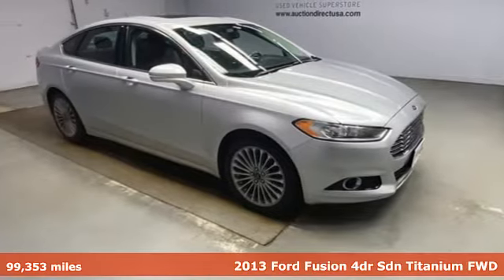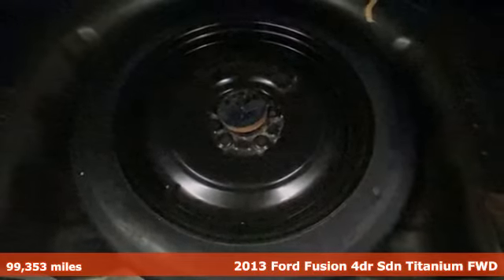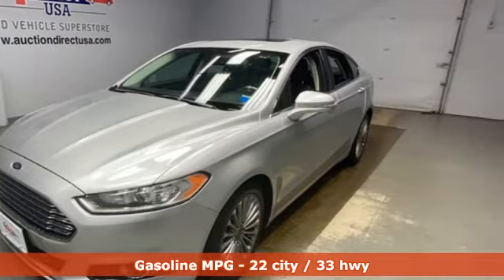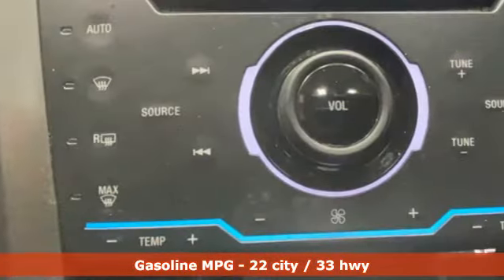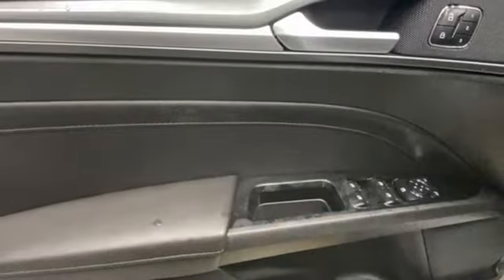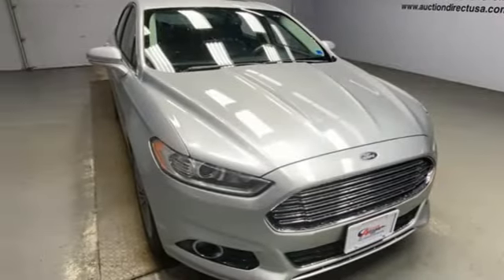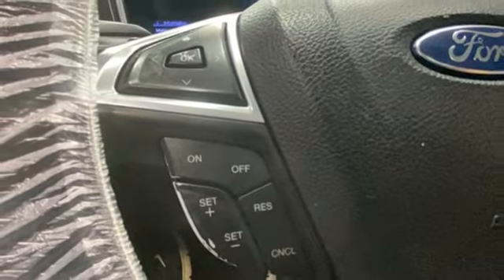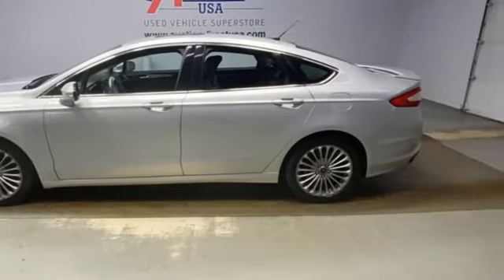2013 Ford Fusion Rochester NY Victor, NY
Year: 2013
Make: Ford
Model: Fusion
Trim: Titanium
Engine: EcoBoost 2.0L I4 GTDi DOHC Turbocharged VCT
Transmission: 6-Speed Automatic
Color: Gray
Mileage: 99353
Stock #: VT39045B
VIN: 3FA6P0K9XDR223062
Moonroof/Sunroof, Bluetooth, Backup Camera, Leather Interior, Heated Seats, Remote Keyless Entry, Push Button Start, Paddle Shifters, Steering Wheel Mounted Audio Controls, USB Port, and Alloy Wheels!!brbrPlease give us a call anytime at 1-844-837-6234 and one of our representatives will be glad to assist you with any questions you may have. Auction Direct USA prides itself with it's No Haggle atmosphere and please make sure to ask your associate about our 5 Day 500 Mile Buy Back Guarantee!! Feel free to bring in any trade-ins as we will provide a Free Appraisal on site. Even if you aren't buying a vehicle from Auction Direct USA we would purchase your vehicle. Come in today and see first hand how Auction Direct USA is revolutionizing the used car industry and making purchasing or selling your used vehicle as easy and stress free as possible!

Address:
6520 State Route 96